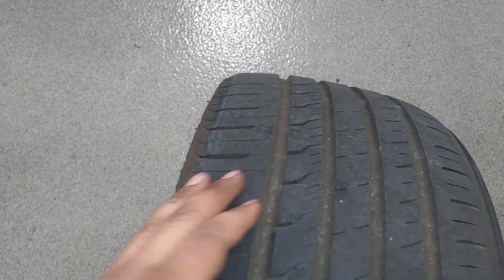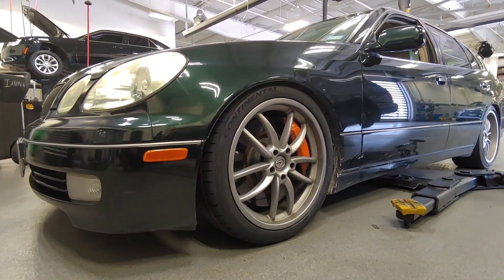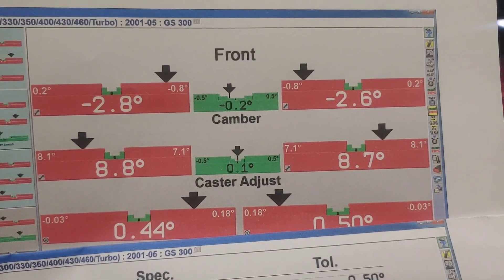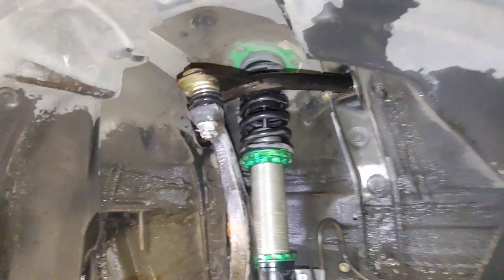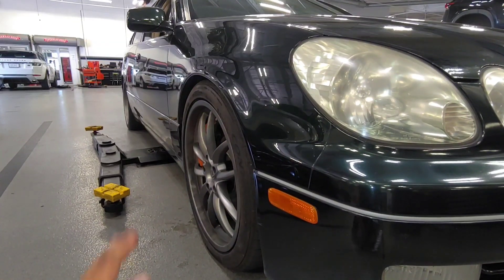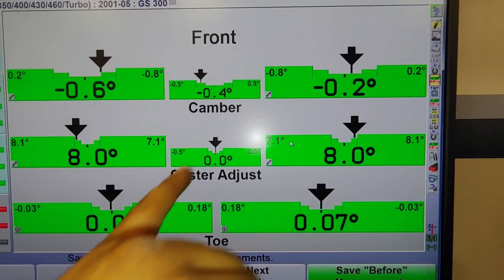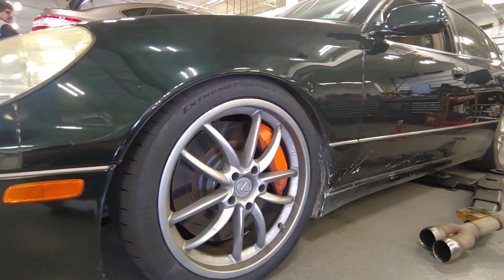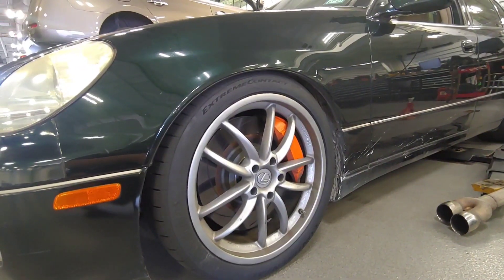Gs300 Mevotech Control Arms. Correcting Negative Camber & Caster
In the video im correcting the camber and faster on my Lexus gs300. It's lowered on adjustable coilovers so the alignment is out of whack. thankfully there's a company called SPC that makes alignment correcting parts. click this link to check them out and find some that fit your application! Make sure you order the right ones!